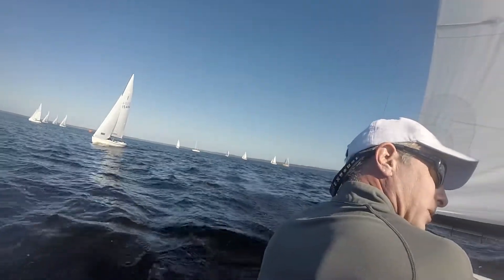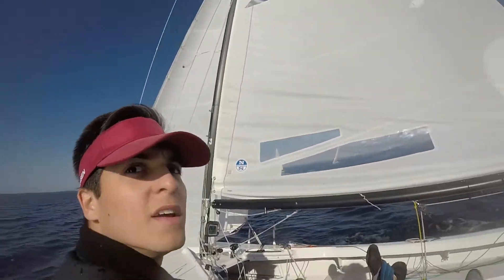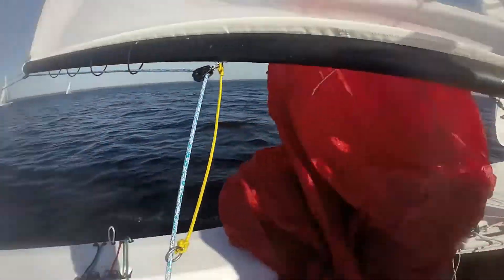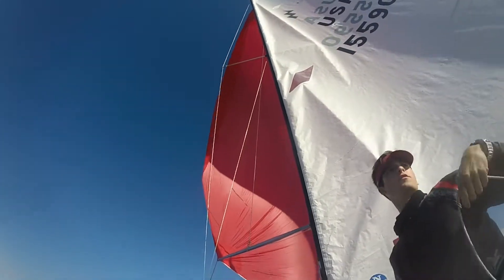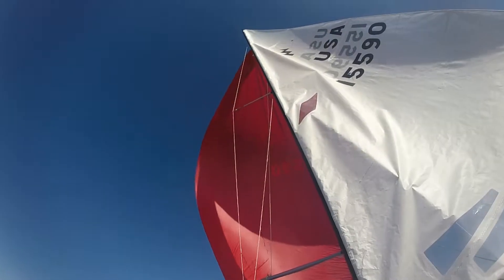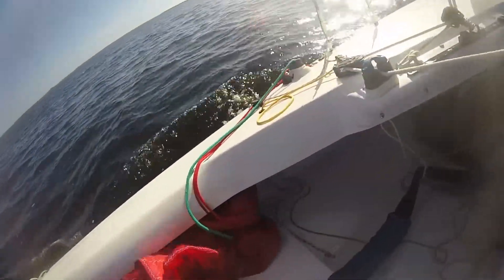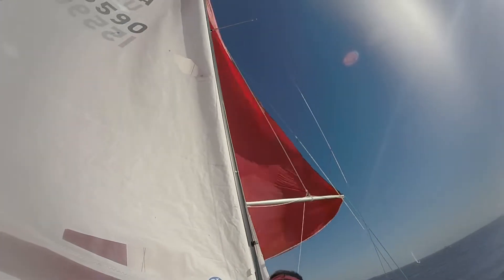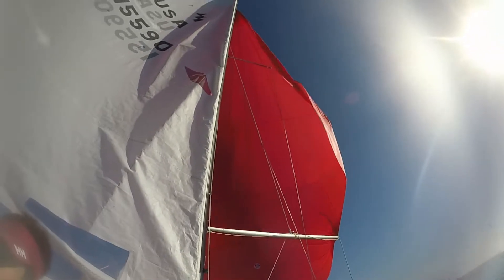Lightning Sailboat Race 6 2019 Sandford New Years Regatta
2019 Lightning New Years Regatta.. Race 6... Lake Monroe, Sandford Fl,
Lake Monroe Sailing Association
Steve Hayden